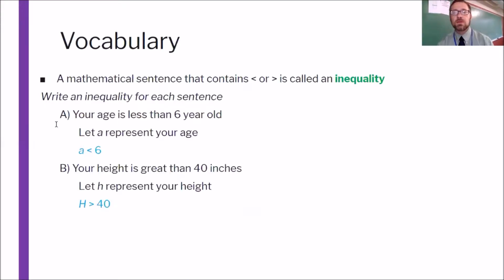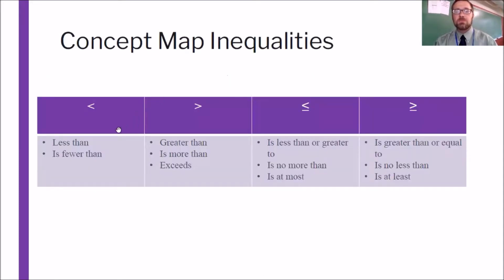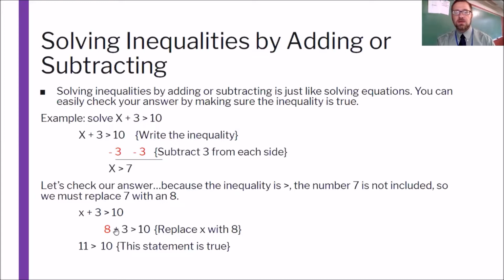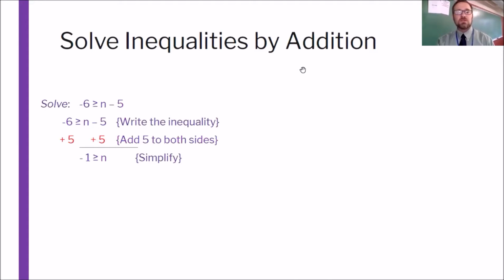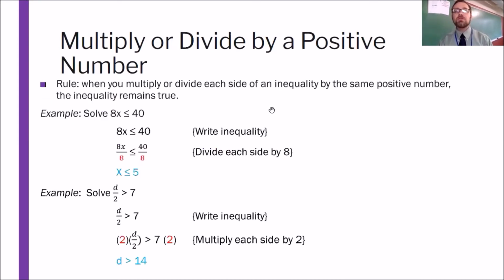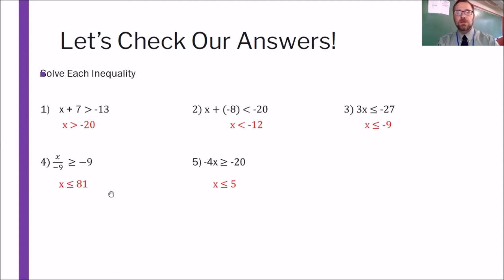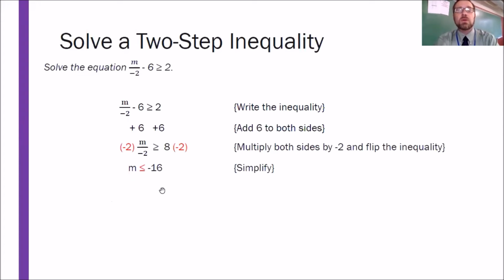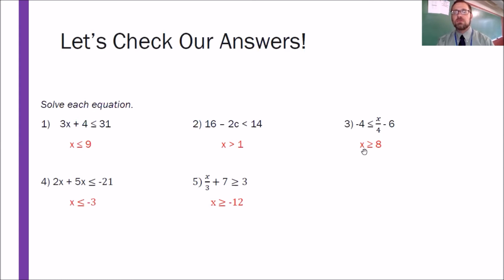3 7 Solving Linear Inequalities edit